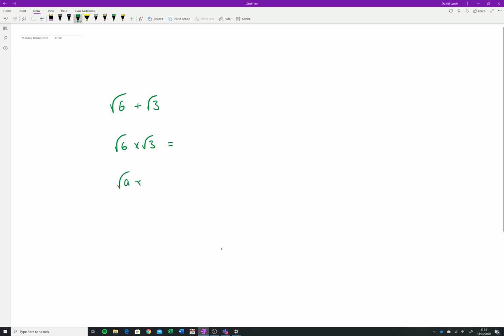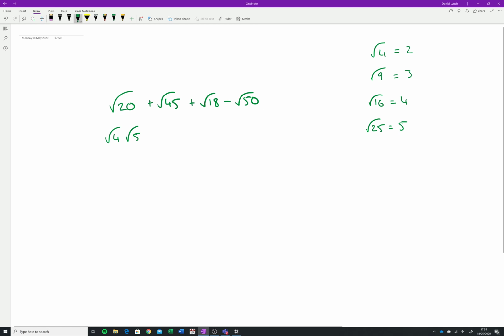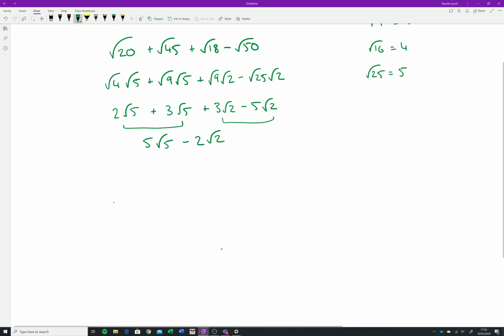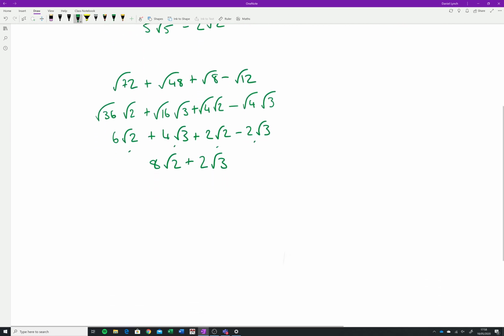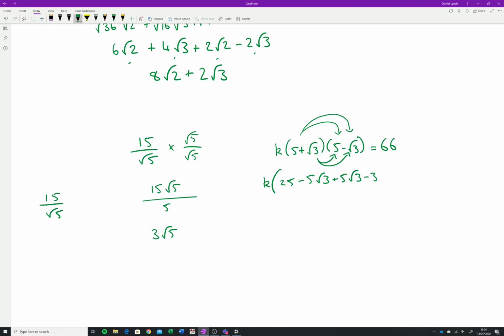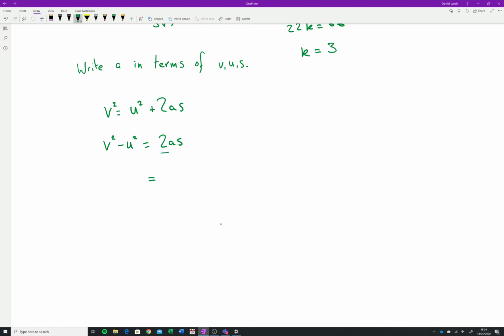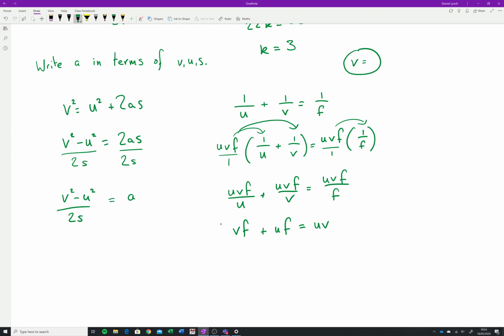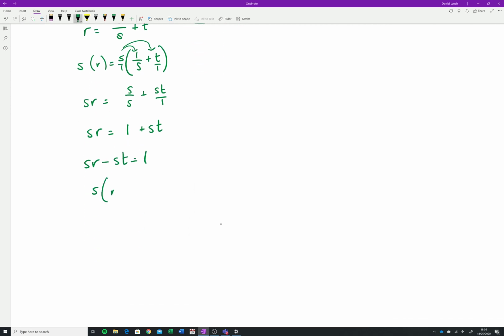3rd Year Revision: Surds and Changing the Subject of a Formula